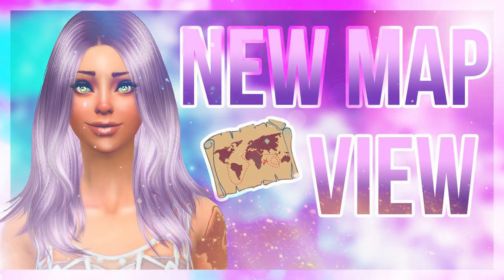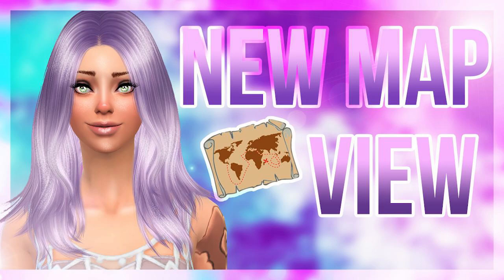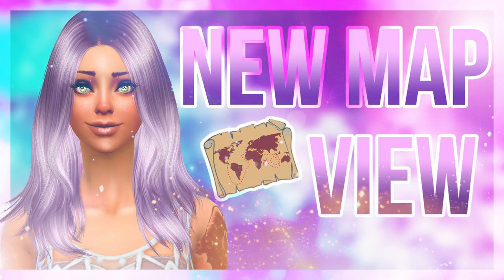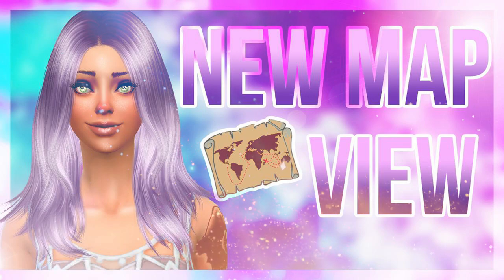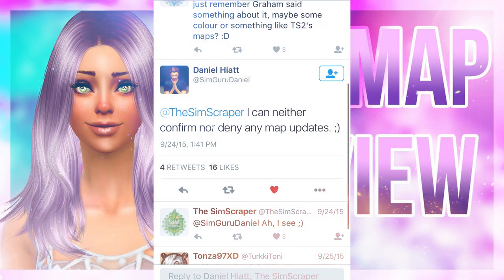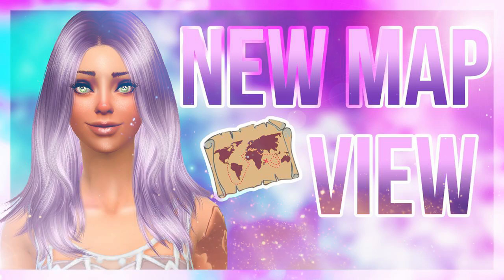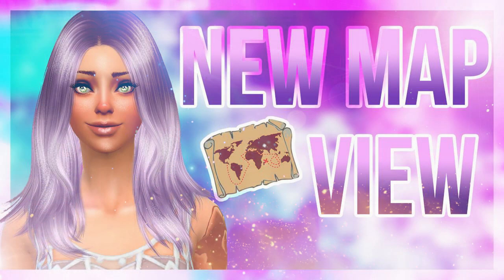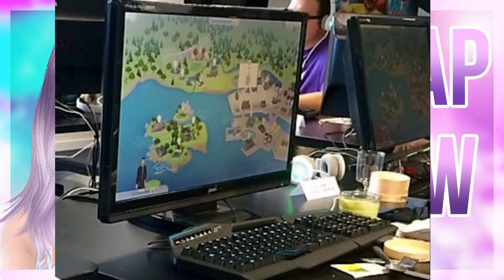The Sims 4 | New Map View ♡